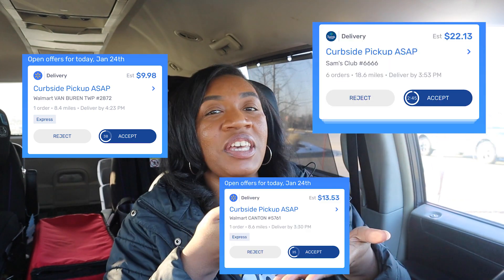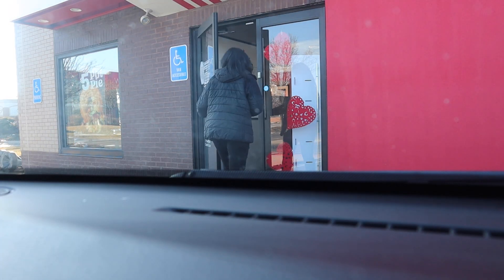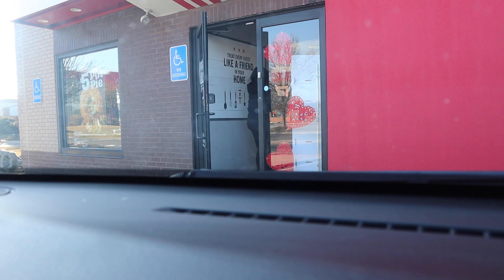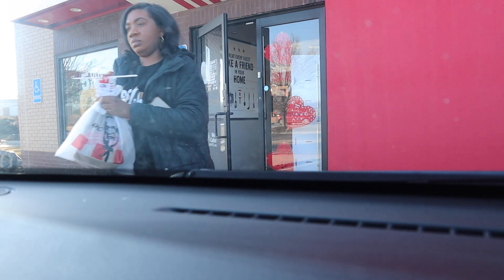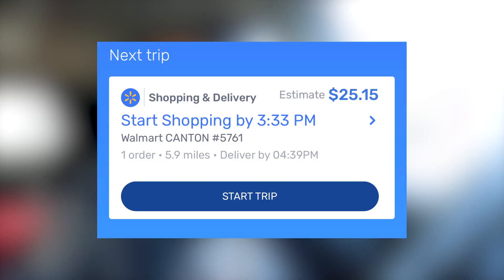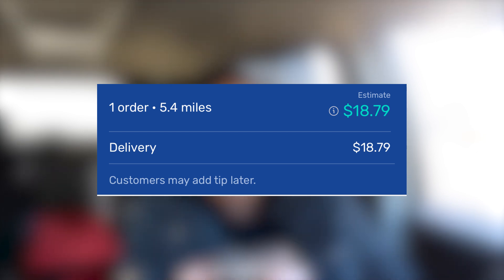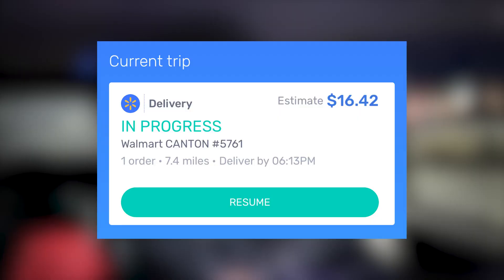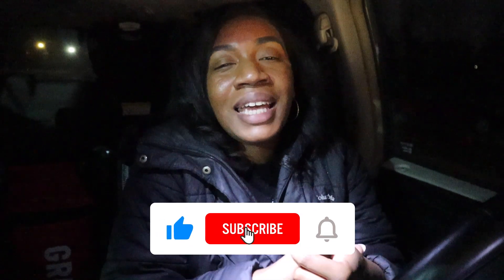Walmart Spark Changed It Up! | Walmart Spark Delivery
Welcome to another spark video, in todays video Walmart Spark Changed It Up, Walmart spark delivery. I share how the winter slowdown has affected me and if Walmart Spark if finally back to normal or if they changed things up. I hope you enjoy these tips.

REFERAL CODE:
LJBGYT34